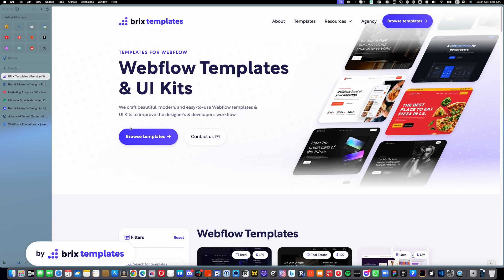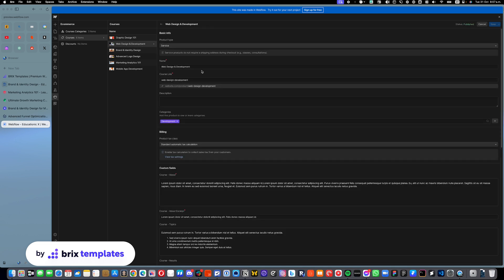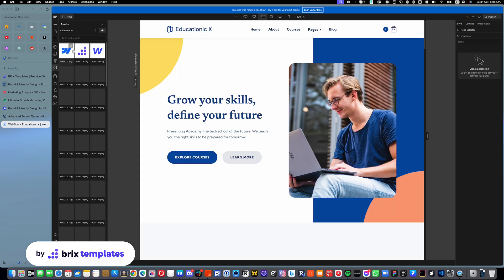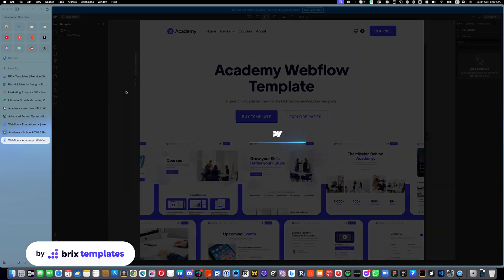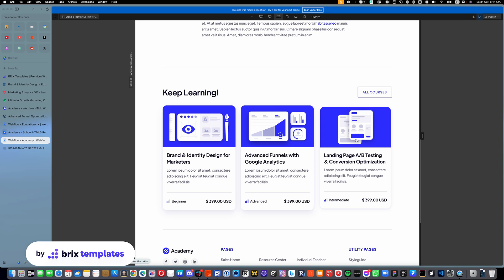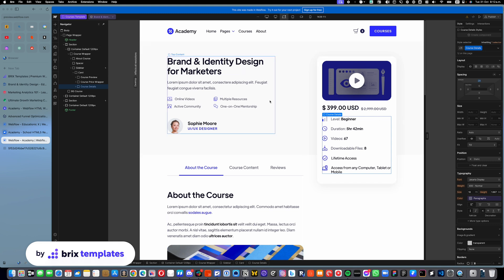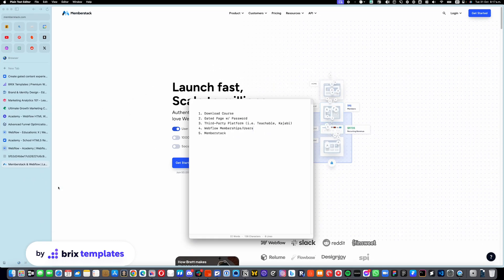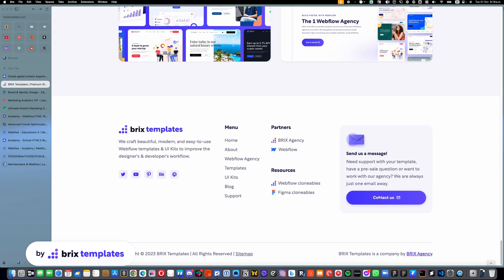How to sell your course on Webflow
In this quick video, we will break down the 5 different ways of selling your courses on Webflow using your brand-new Webflow template. If you want to build your course or learning platform on Webflow and not sure where to start, this video can be of great help.

🚀 Looking for an amazing Webflow template for your new website? Browse our collection of 100+ Webflow Templates

🤔 Have questions or need help with your new Webflow Template?